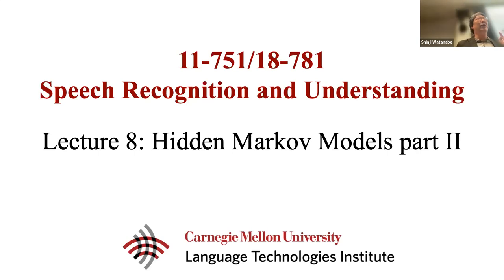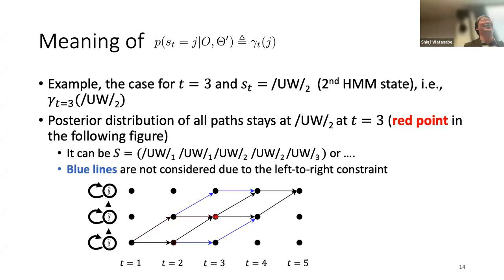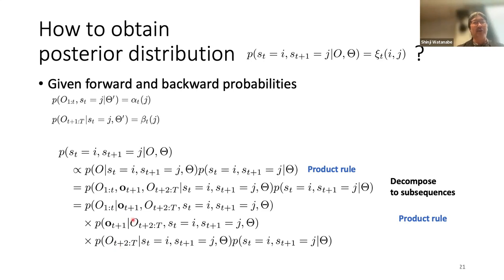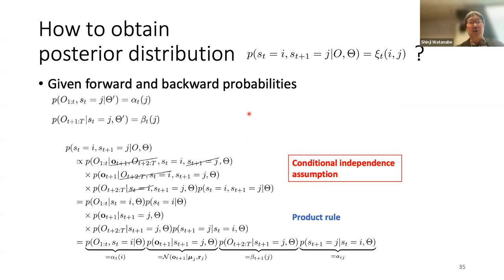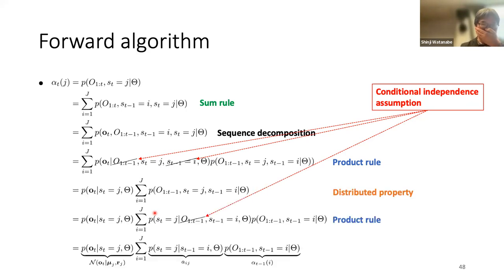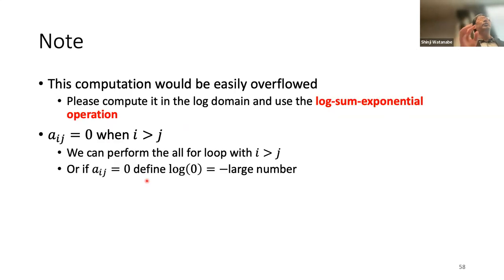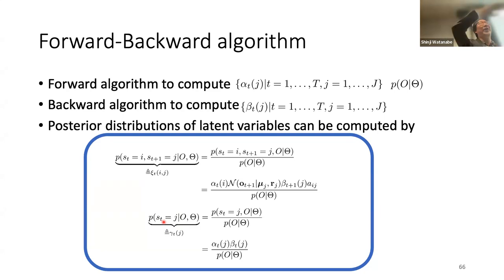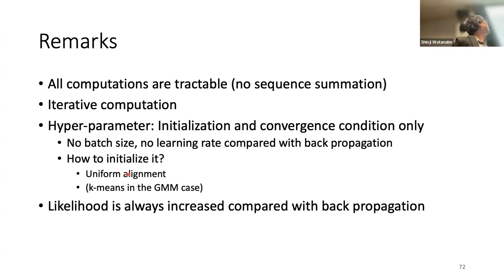[Fall 2023] Speech Recognition and Understanding (Lecture 8: Hidden Markov Models part II)